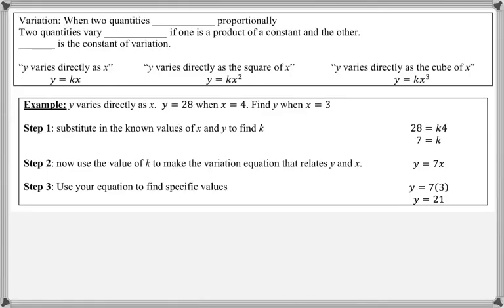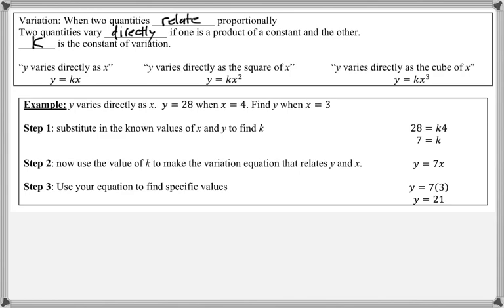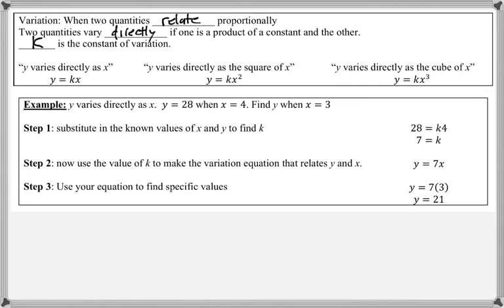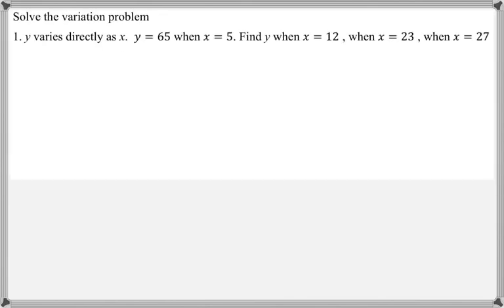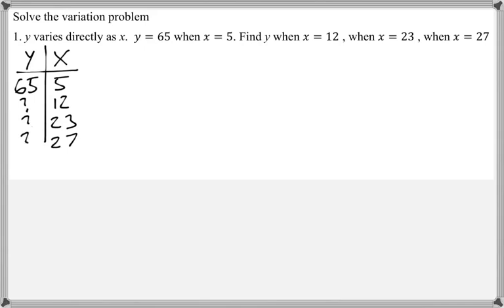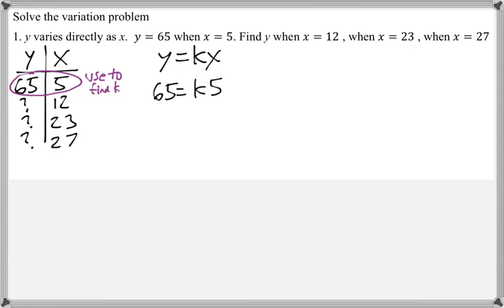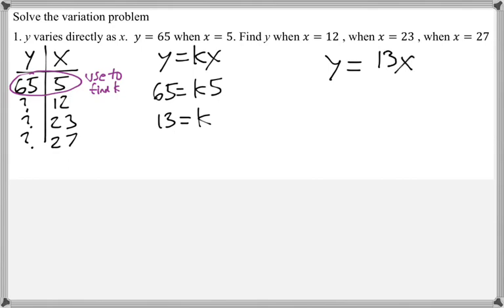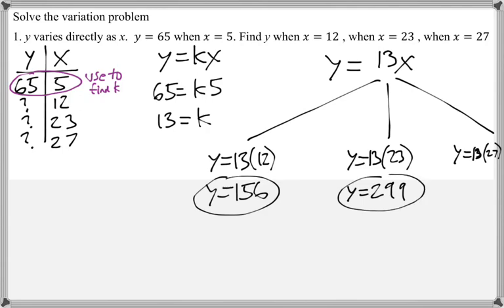Math 119 : 7.5 part 2 #1 (Intermediate Algebra Tutorial : Variation)